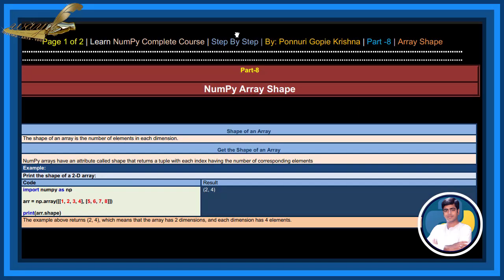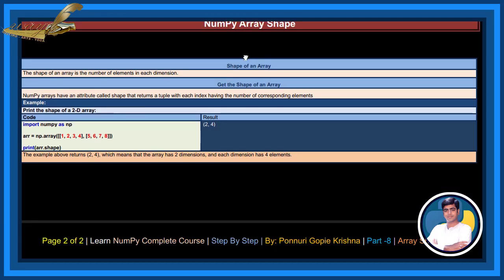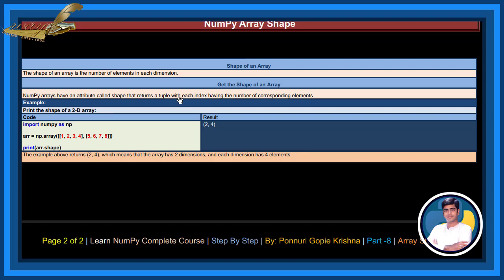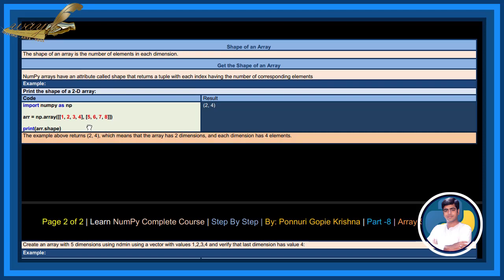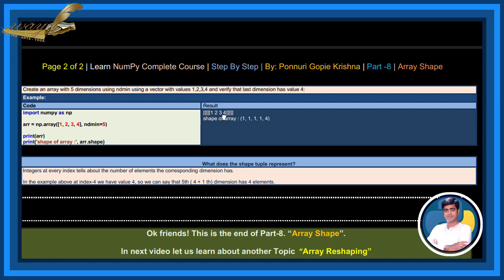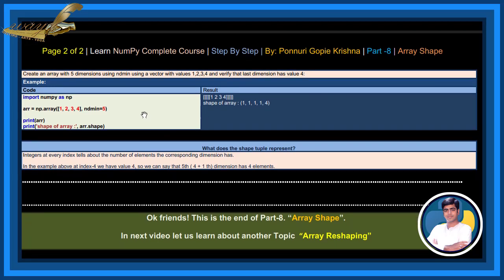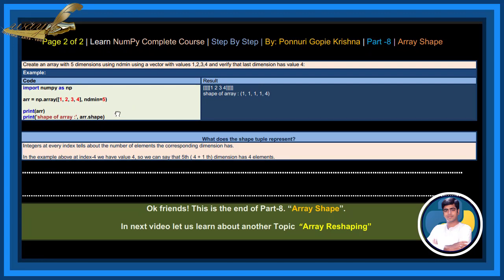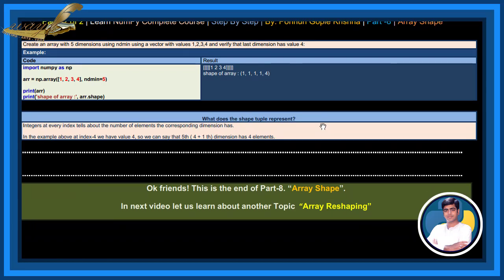Learn NumPy Complete Course |Step By Step| Array Shape |Ponnuri Gopie Krishna |Part-8